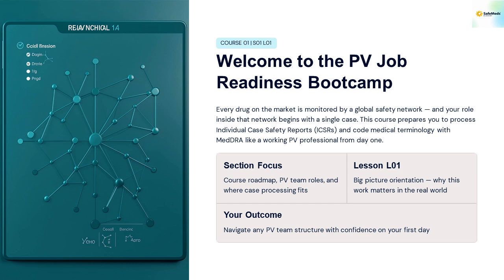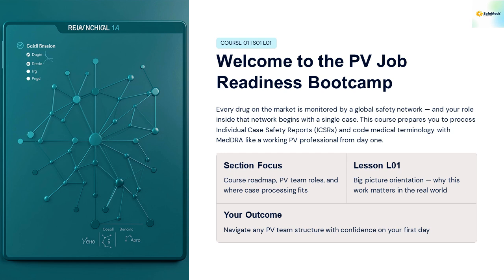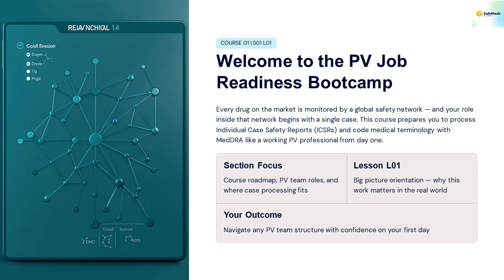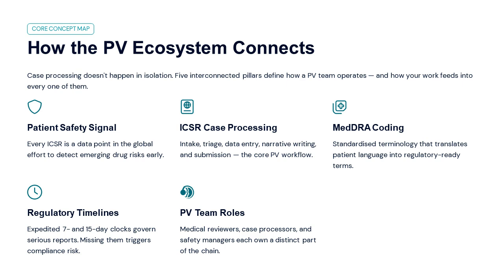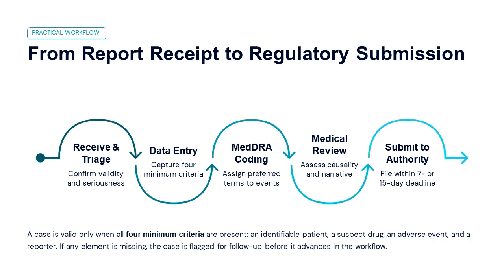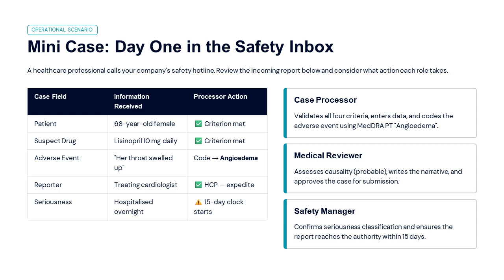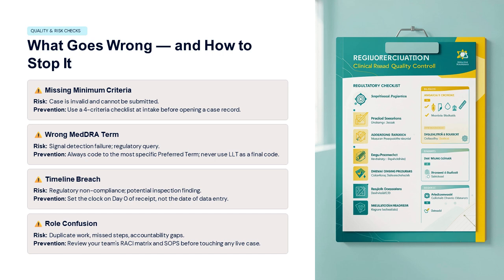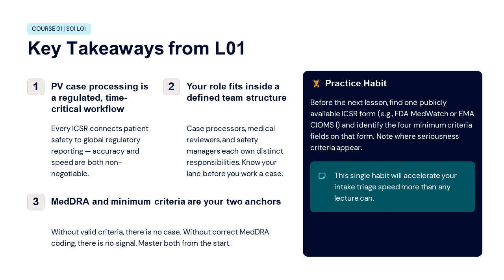Free Preview: Pharmacovigilance Job Readiness Bootcamp | ICSR & MedDRA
This is a free preview lesson from SafeMeds Academy’s full course:

Pharmacovigilance Job Readiness Bootcamp: ICSR & MedDRA

In this course, you will learn the practical foundations of pharmacovigilance case processing, including ICSR workflow, MedDRA coding, Day 0 and reporting timelines, case narratives, QC checks, expedited reporting, and interview preparation for PV roles.

Valid until July 31, 2026

SafeMeds Academy provides practical, compliance-aware training for pharma, biotech, CRO, and life-science learners.